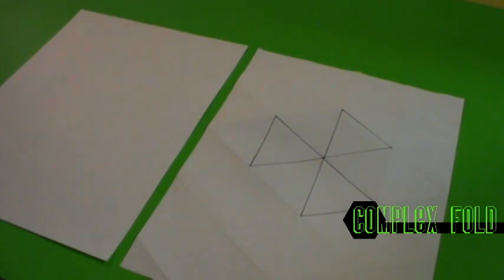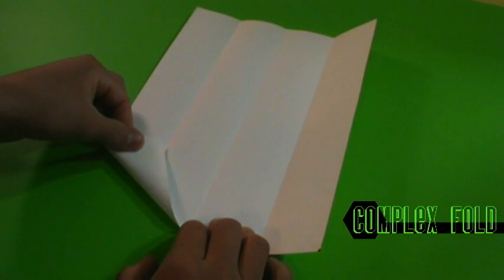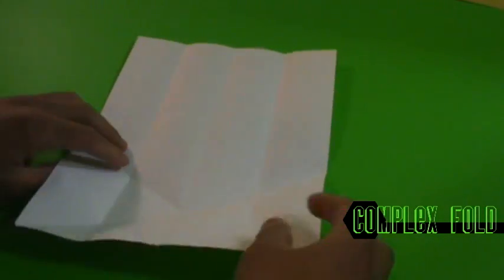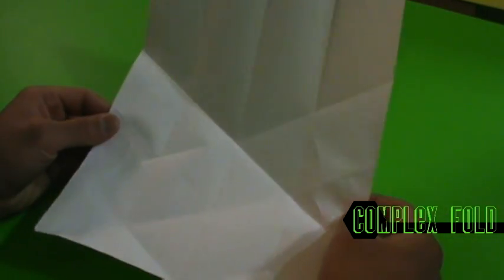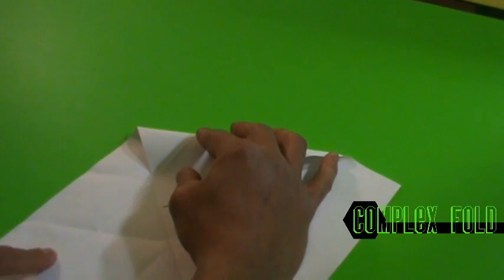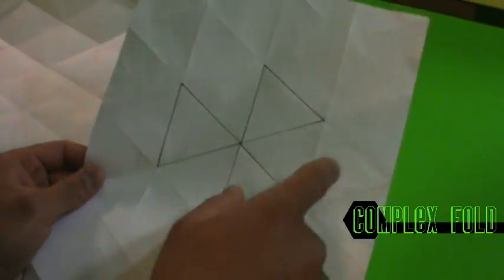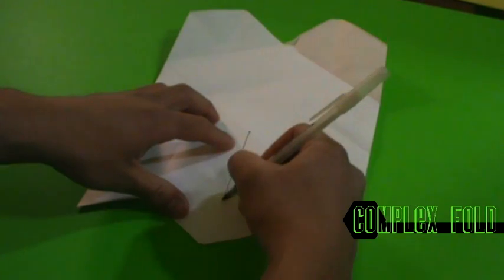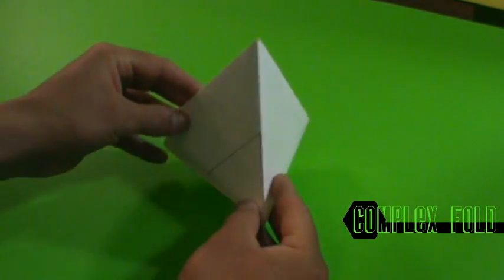How to fold multiple equilateral triangle's (Sheet of Paper)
Equilateral triangle are a basic foundation for more complex models.

If you need more details please comment on the bottom for a more detailed video.